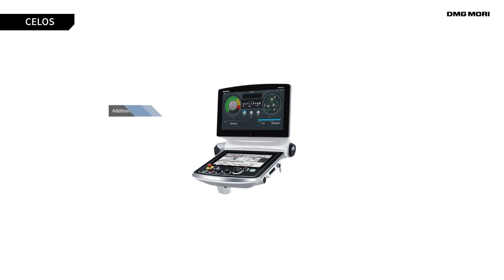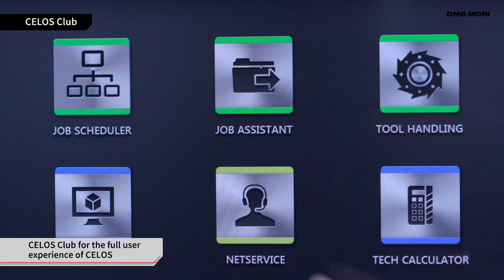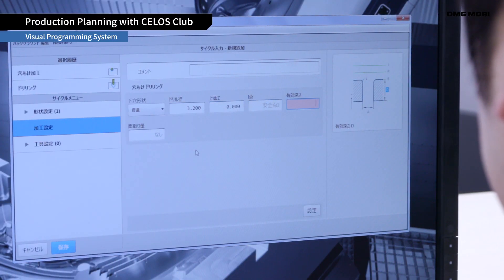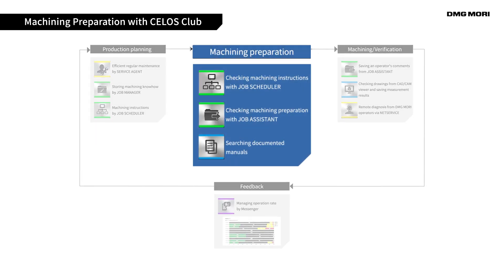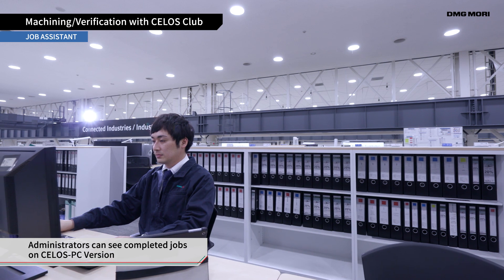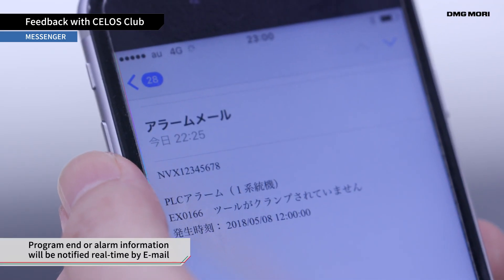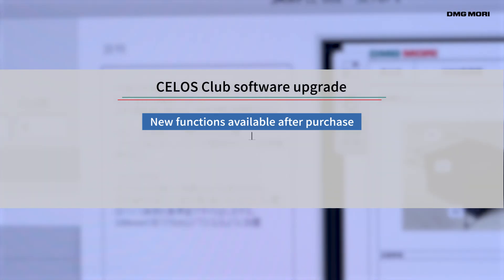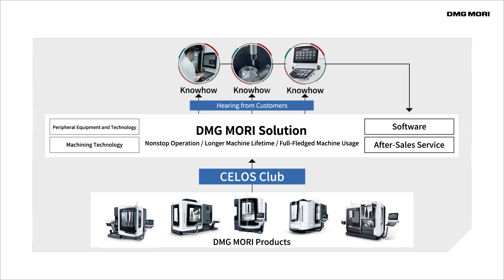Unique solution to Industry 4.0 and IIoT with CELOS Club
CELOS Club continuously supports customers’ productivity by offering annual upgrades of the CELOS software, efficient service solutions, and discounted parts of the CELOS system.